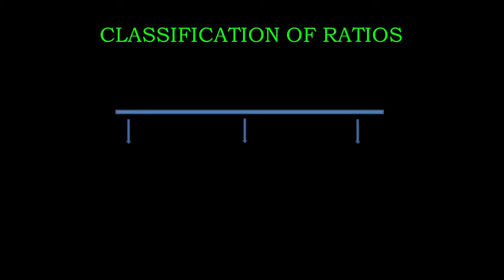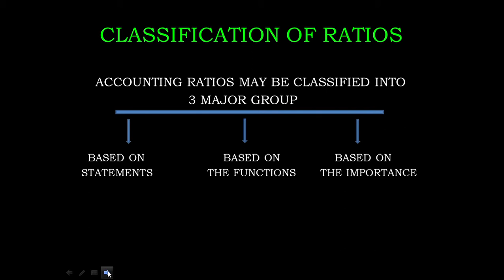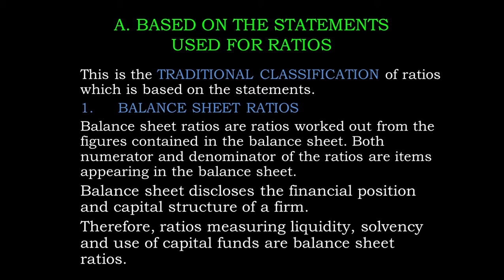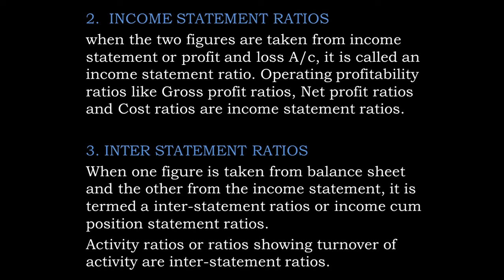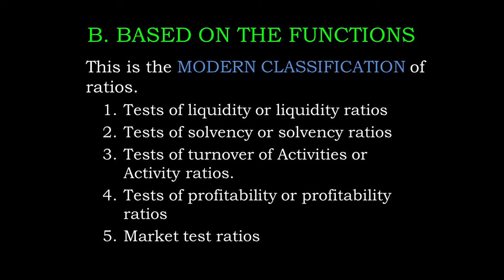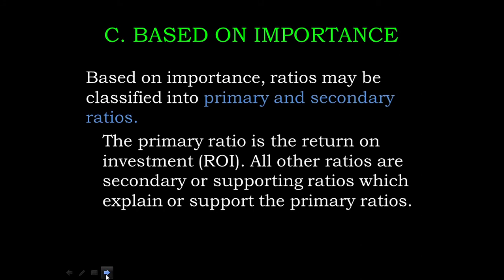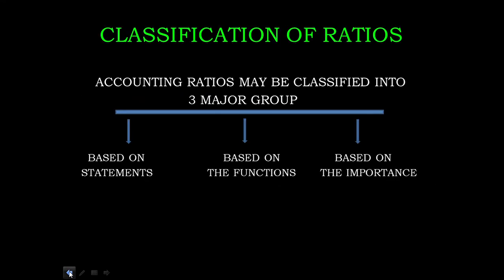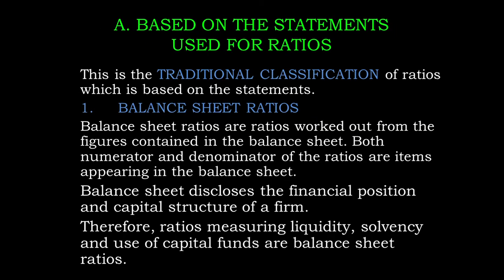CORPORATE ACCOUNTING - RATIO ANALYSIS - PART 3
CORPORATE ACCOUNTING - MODULE 5 - RATIO ANALYSIS - 3rd SEMESTER BBA- CALICUT UNIVERSITY